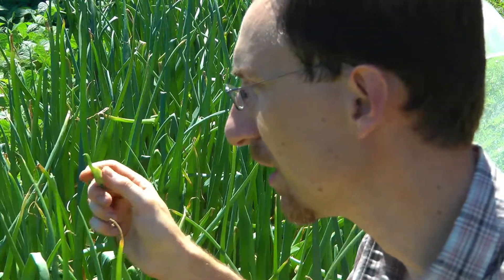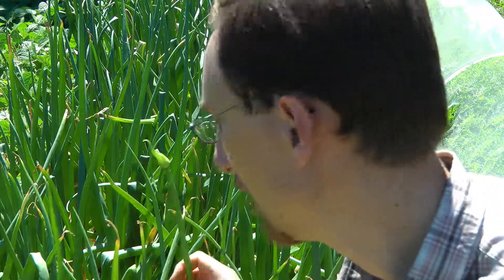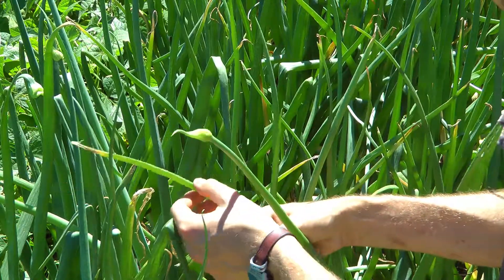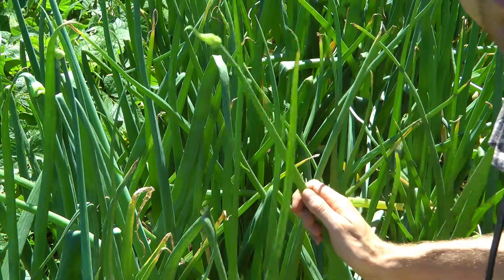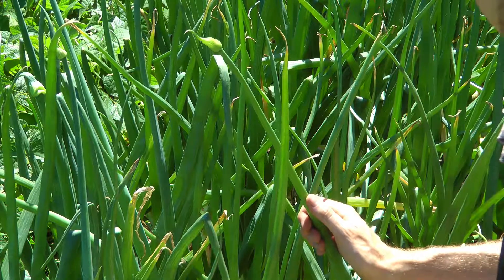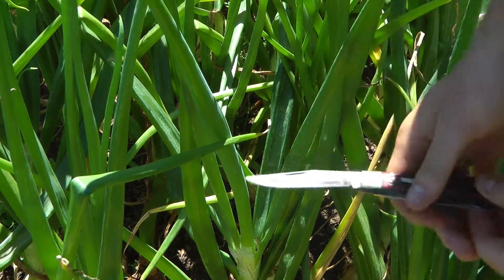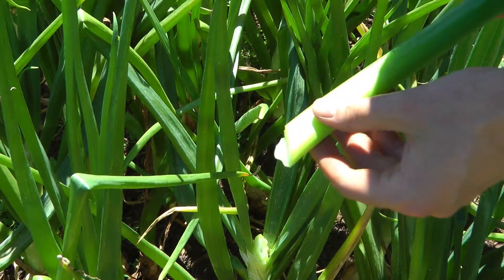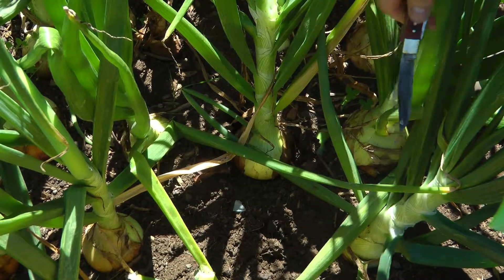Caring for Onions in Late Summer